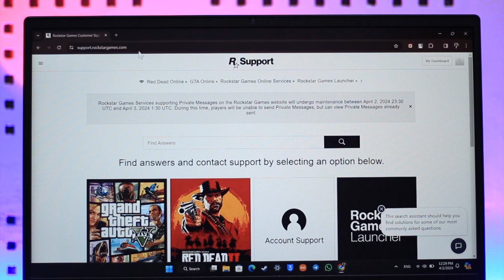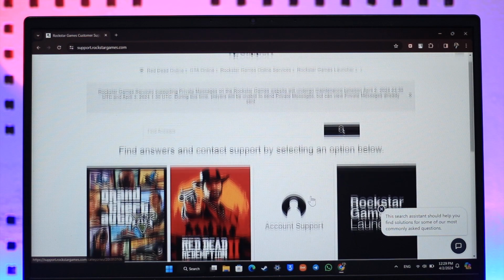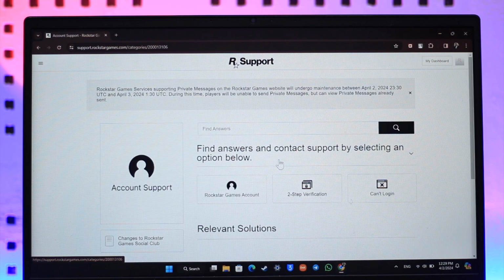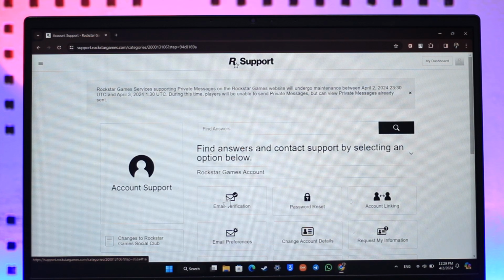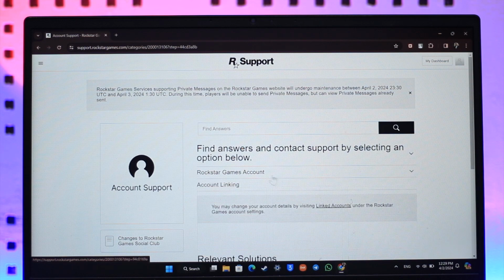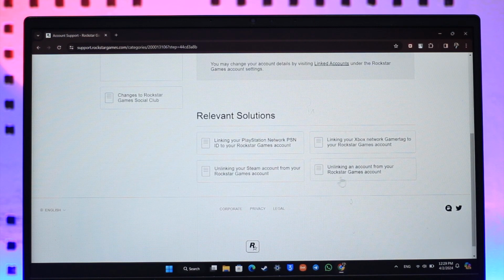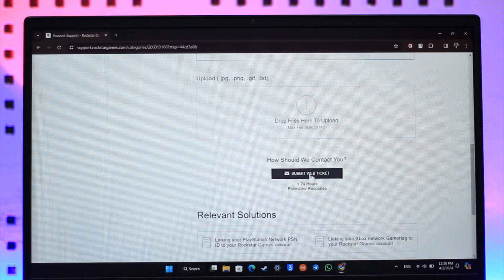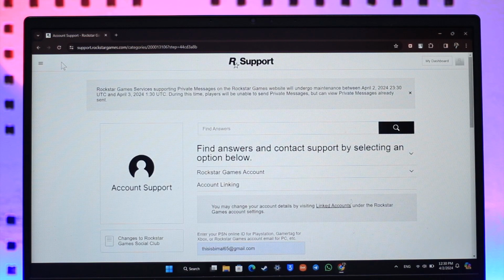How To Unlink Your Rockstar Account From Epic Games !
In this tutorial video, I am simply going to show you how you can unlink your Rockstar account from Epic Games.

~Chapters:
0:00 Introduction
0:13 Unlink Your Rockstar Account From Epic Games
1:05 Conclusion